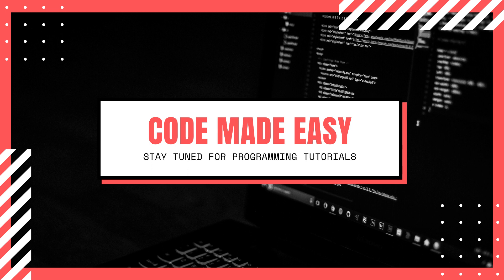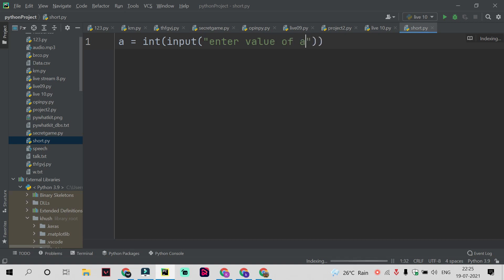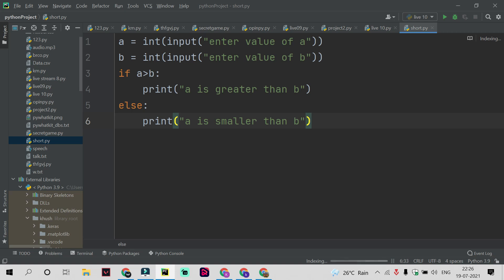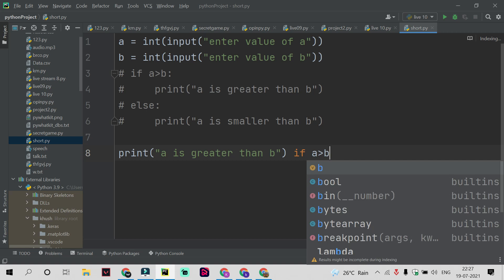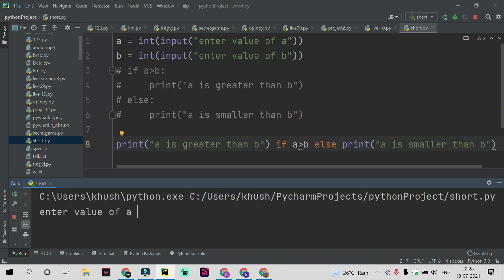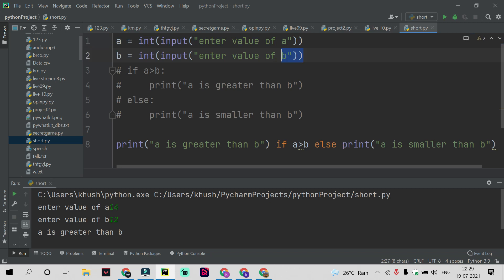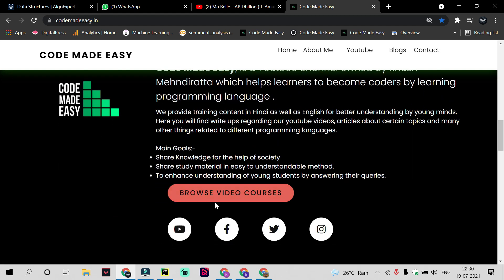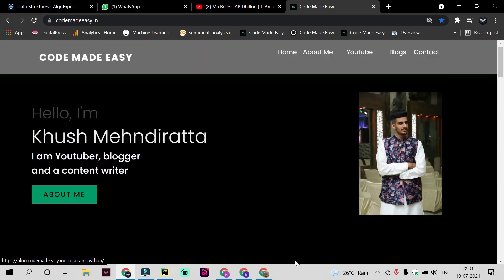Short Hand If-Else Statement in Python | Python Tutorials for Beginners in English | Part - 27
In this video we will learn about Short Hand If-Else Statements in Python .